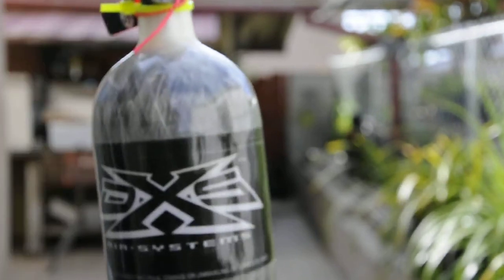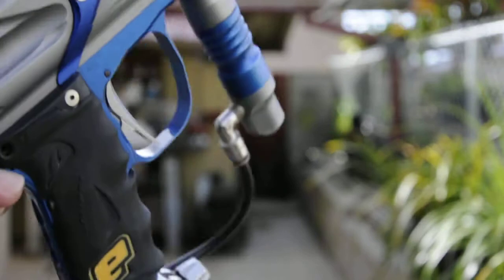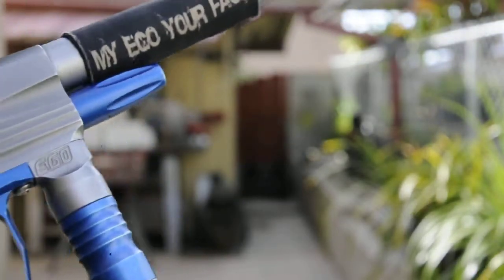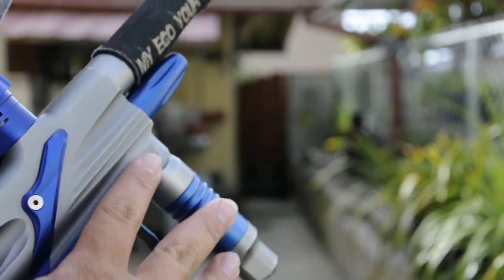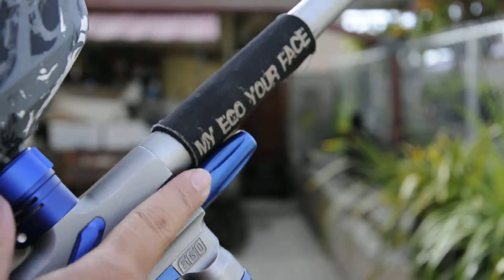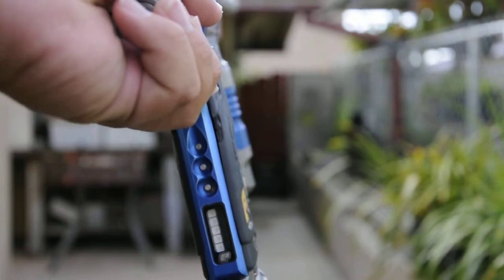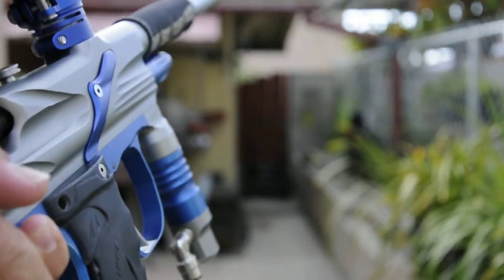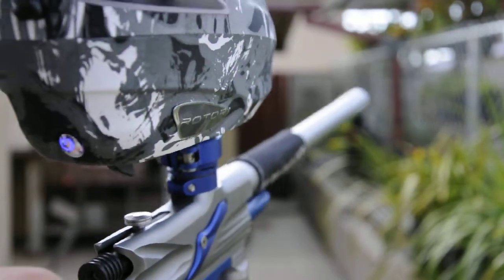Planet Eclipse EGO 2005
Planet Eclipse EGO5 Mostly stock except for the board

Ups:
• Tadao Technologies M7 Musashi board
  • PSP max Ramp @ unlimited cap
  • Dwell @ 8ms (gonna fine tune that eventually)
  • Barrel Band (for vanity reasons)

I've had this the longest and sadly haven't taken much care of it. But like you heard in the video I tore it apart, cleaned her up and put some love lube (Dow 33, get your mind out of the gutter) in there to help out the old parts. EGOs really are like AK-47s. For a Poppet I like this one, it's not as accurate as it could be because I never put another barrel on it, the trigger frame is kinda cramped but hey it shoots.